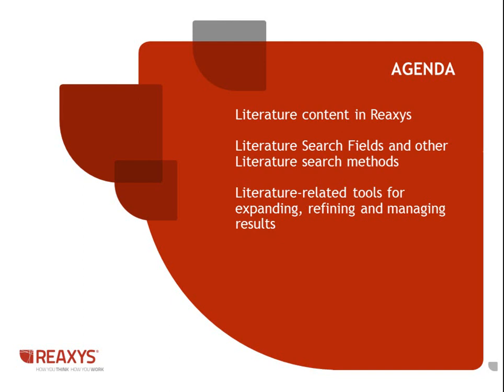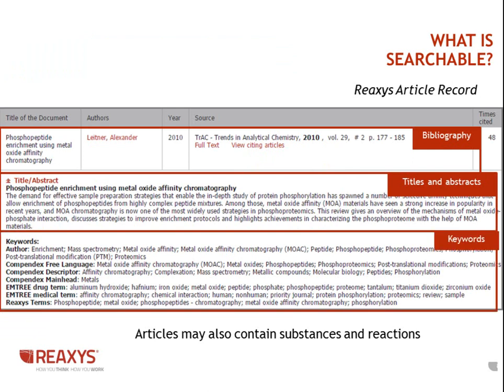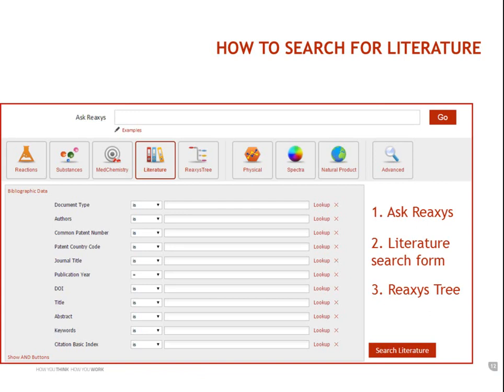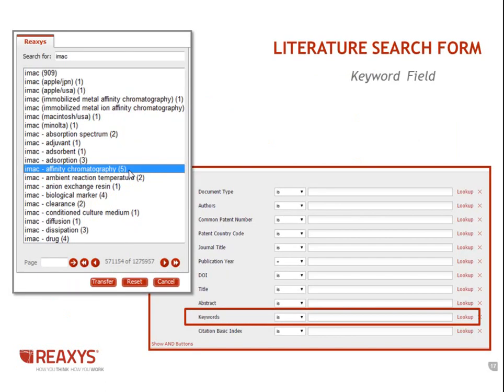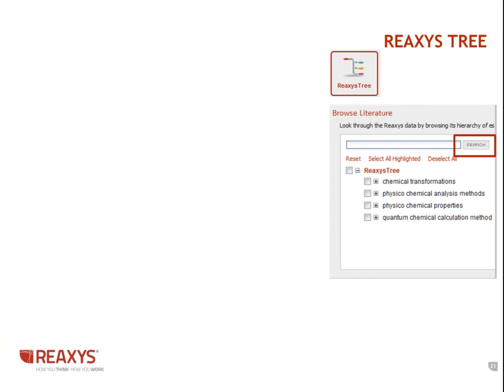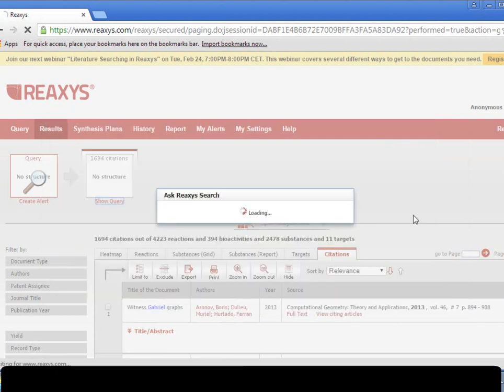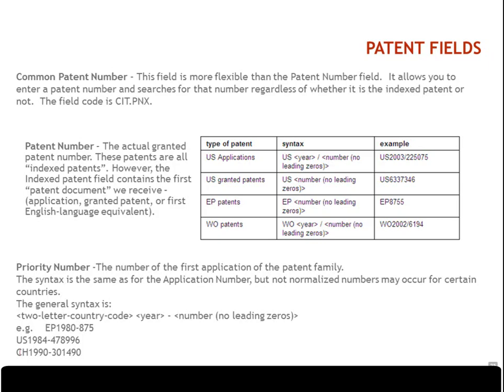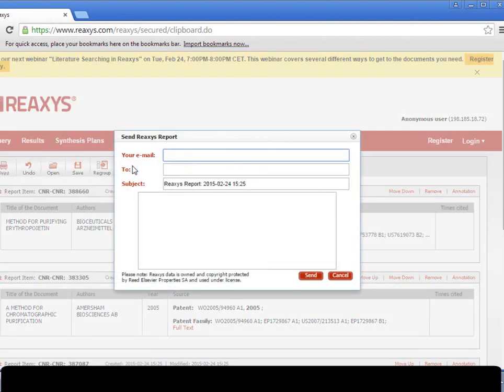Literature Searching in Reaxys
This is the recording from a Reaxys webinar held Feb. 24, 2015.